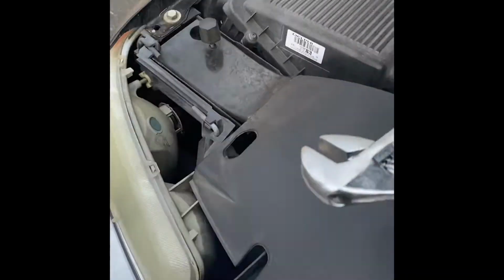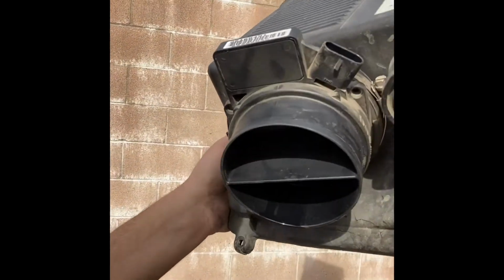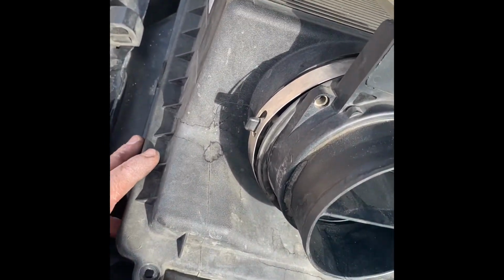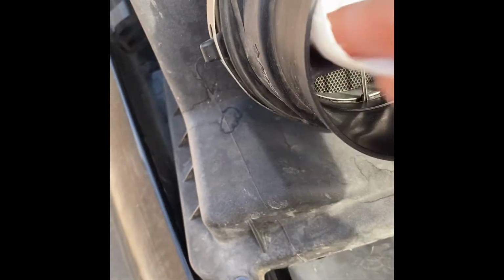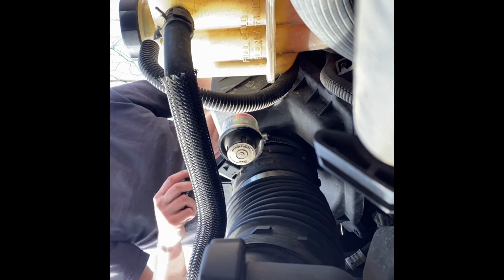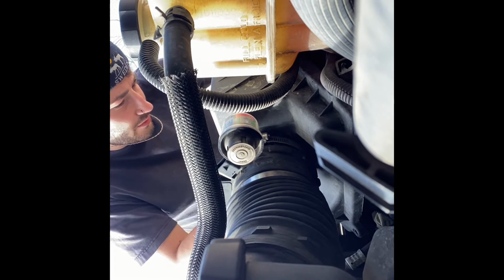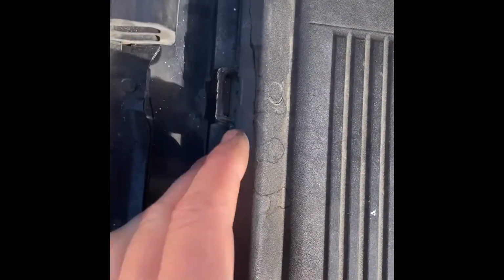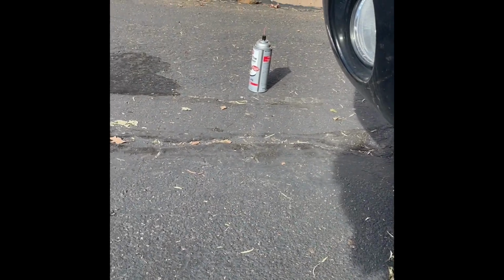2000-2021 MaF clean chevy sierra silverado